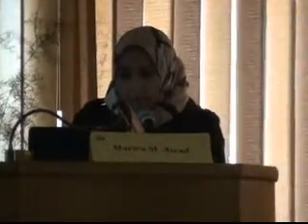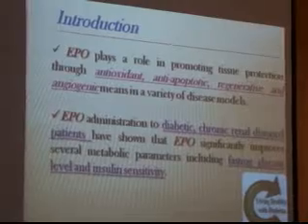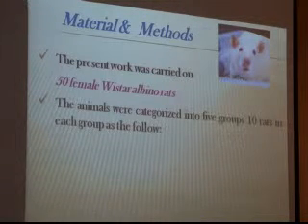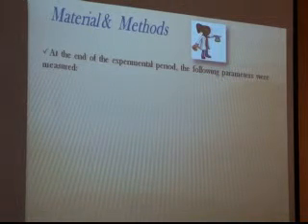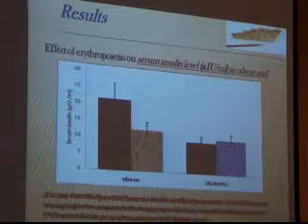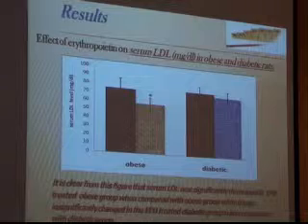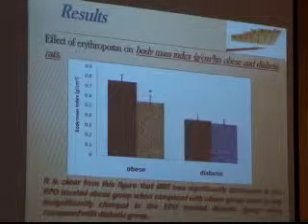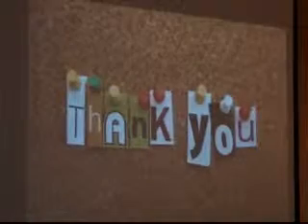Effect of erythropoietin on some aspects of carbohydrate and lipid metabolism in obese and diabetic